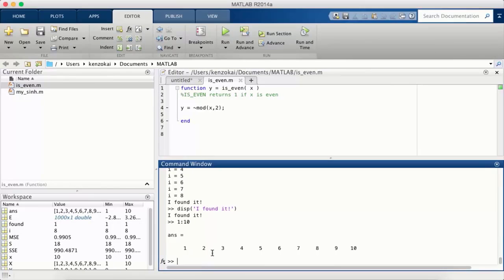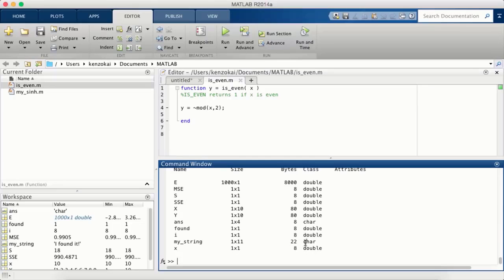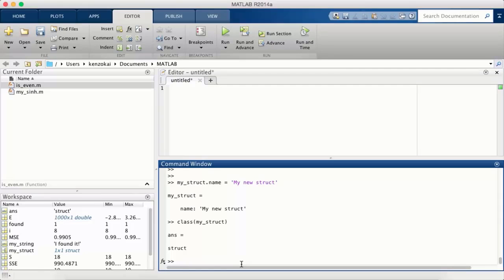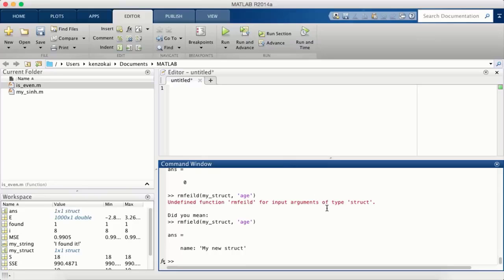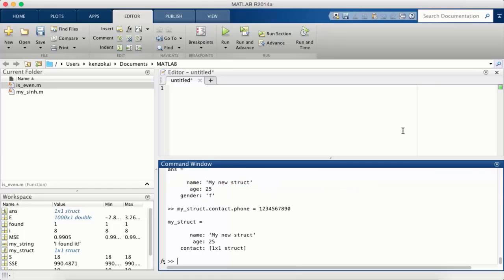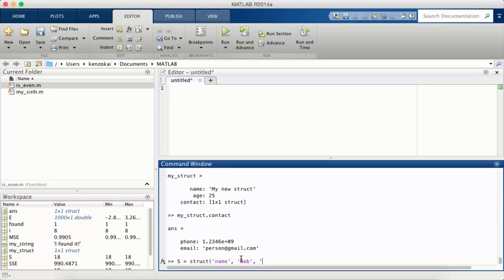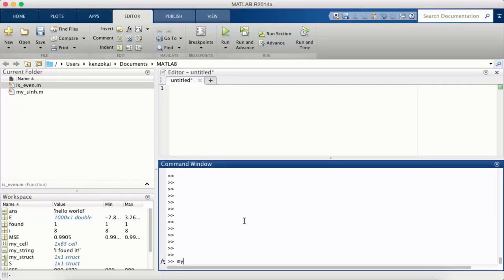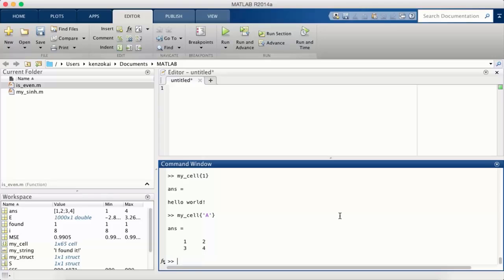Exploring different types of data